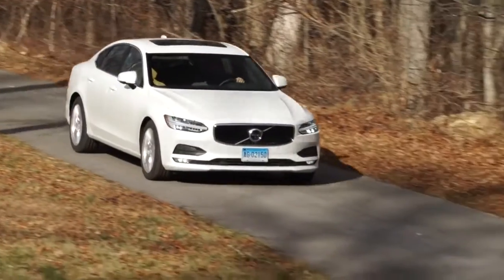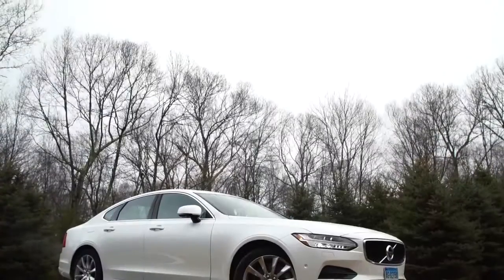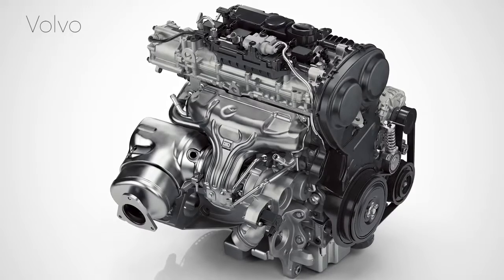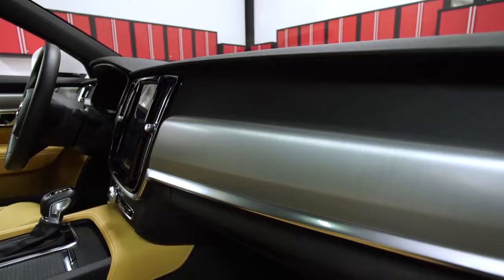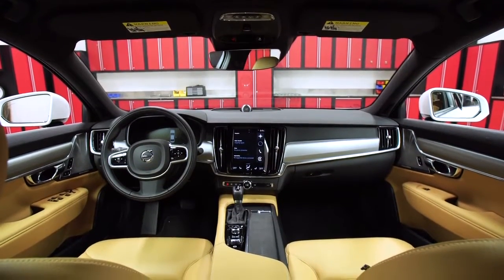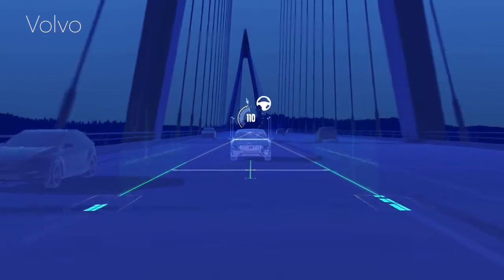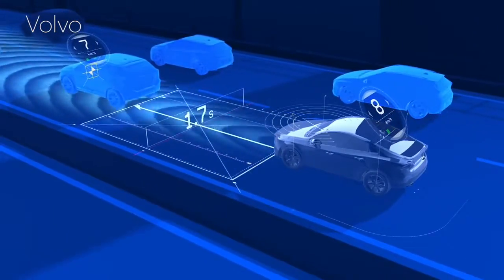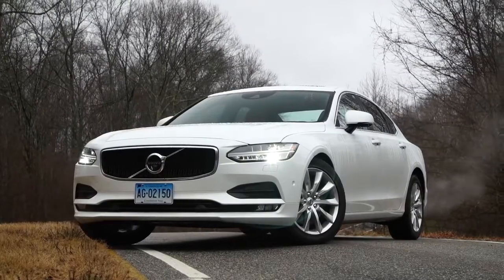2017 Volvo S90 Quick Drive | Consumer Reports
The new Volvo S90 luxury sedan is a beautiful car, but its lackluster driving experience raises questions about whether it can compete with rivals in the luxury mid-sized sedan segment.